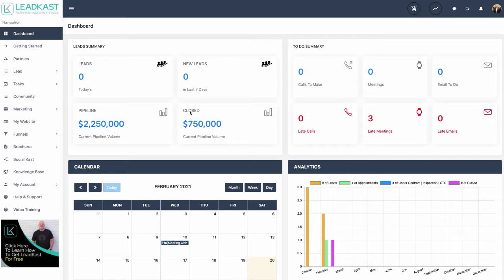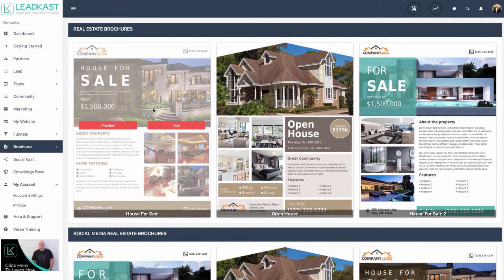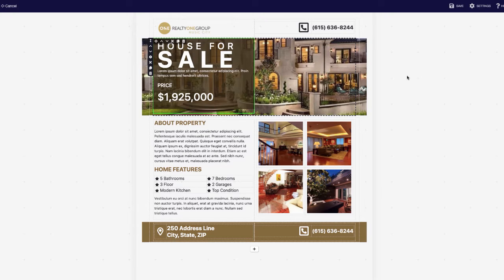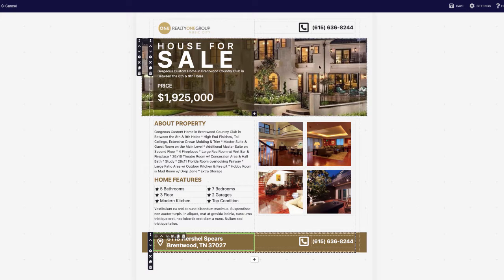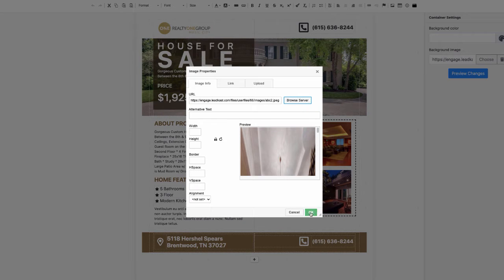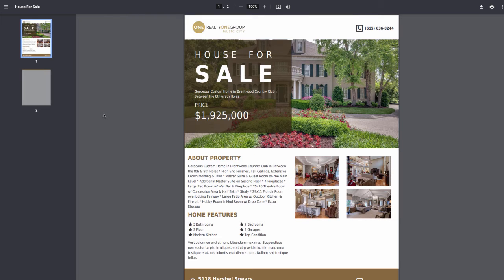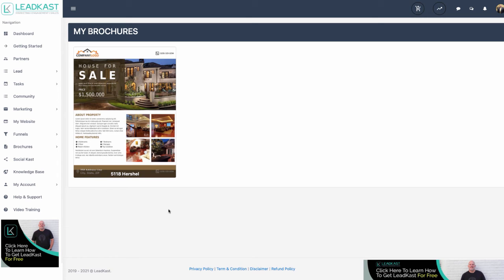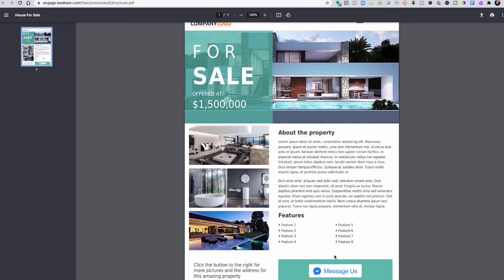LeadKast - How To Build Custom Brochure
In this video you will learn how to build a custom brochure for a home listing in your LeadKast user account.